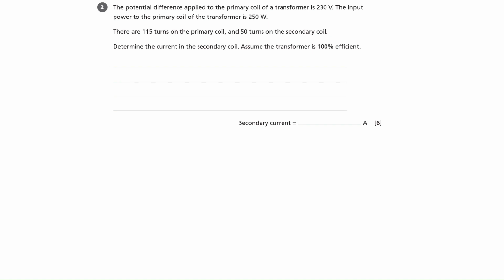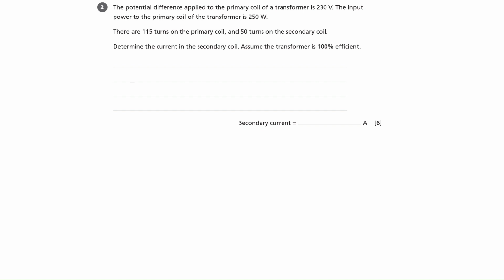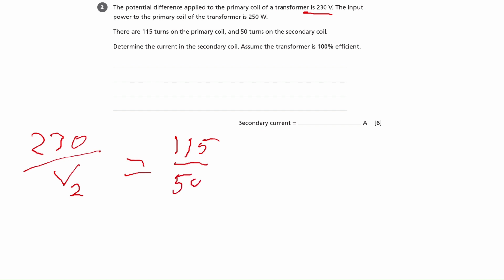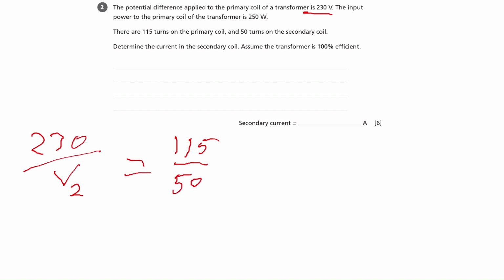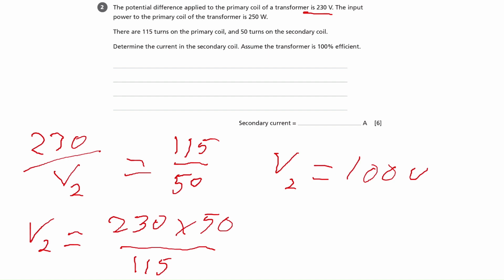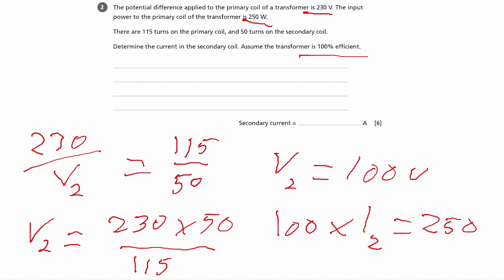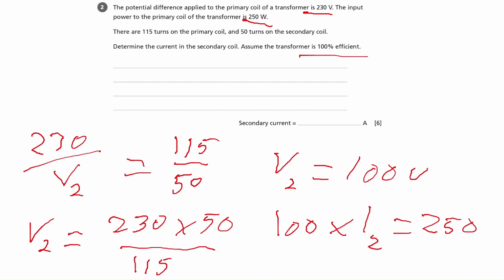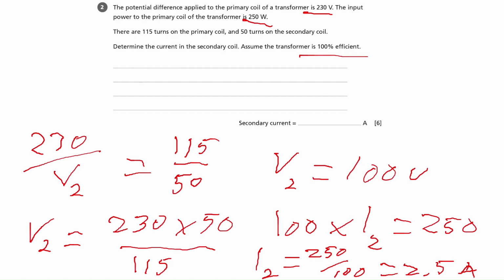Induced Potential and Transformers - AQA GCSE Physics